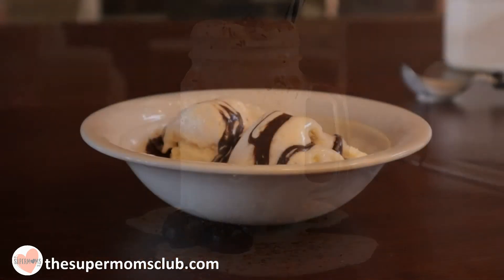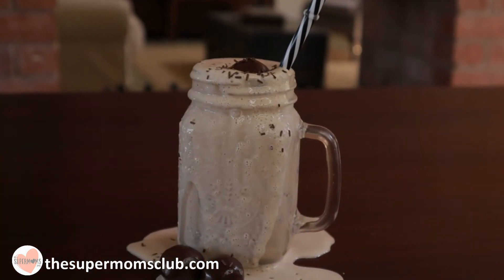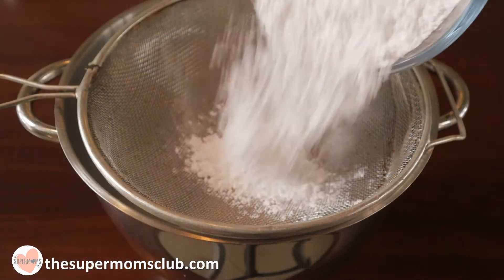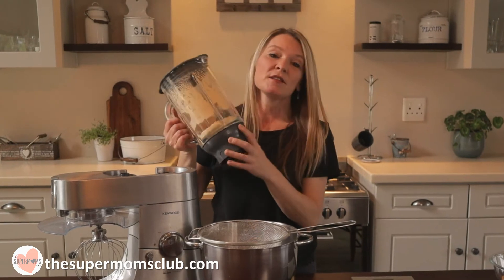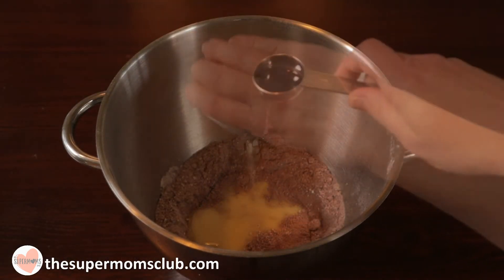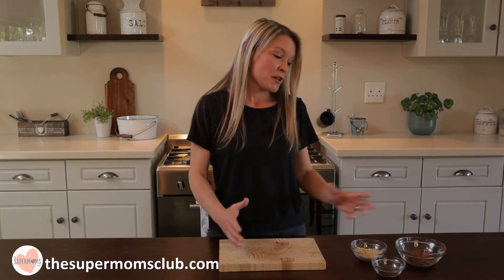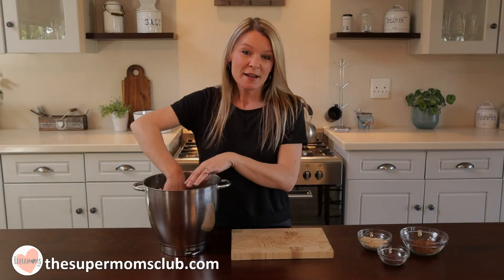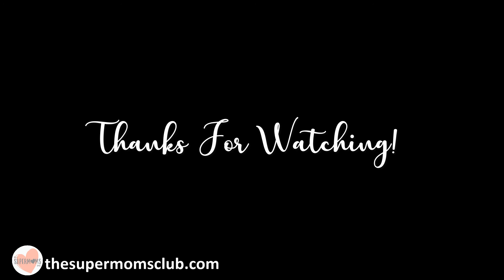Melt-In-Your-Mouth Chocolate Truffles Recipe - thesupermomsclub.com - Baking Vlog E8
This Chocolate Truffles recipe is the best, absolute melt-in-your-mouth bliss! It's no bake, super easy to make, and really versatile because these chocolate truffles can be used in milkshakes or melted and poured over some ice-cream.

Variations:
2 Tbsp of your favorite liqueur (Amarula, Cape Velvet, Frangelico or Kahlúa)
Toppings: nuts, melted chocolate, chocolate vermicelli, crushed nuts, sprinkles or coconut

Timestamps:
Chocolate Truffles Recipe (1:23)
Rolling Instructions (4:52)

Happy baking!